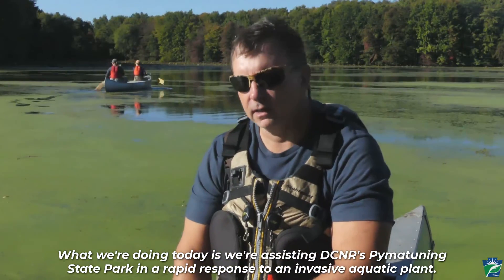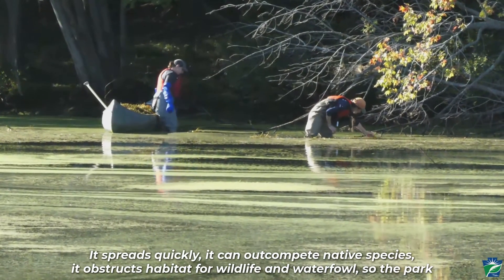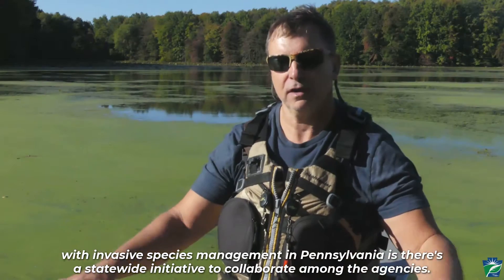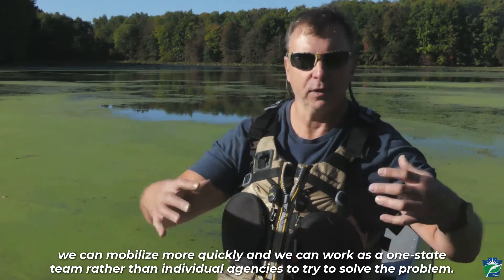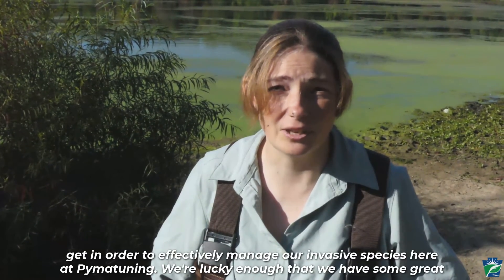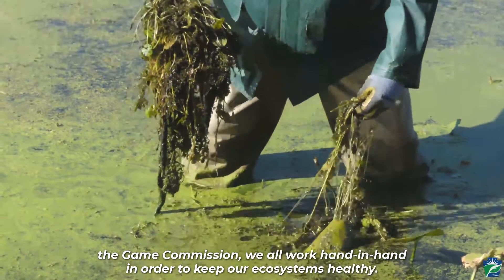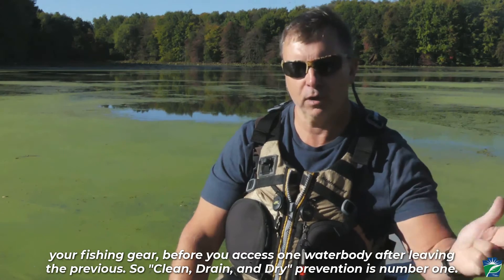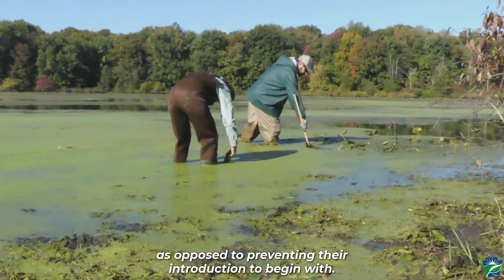Teaming up to Battle Invasive European Frog-bit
​With its heart-shaped leaves and white flowers, it’s easy to see why some may mistake European Frog-bit for a water lily. What you may not know, is that European Frog-bit (known to scientists as Hydrocharis morsus-ranae) is an invasive aquatic species and it is being found in more and more bodies of water in Pennsylvania. Pymatuning Reservoir is one of those bodies of water that has seen Frog-bit within the last few weeks. As a result, the Department of Environmental Protection (DEP) NWRO’s Waterways and Wetland Program’s Great Lakes and Coastal Resources staff teamed up with volunteers from the Pennsylvania Department of Conservation and Natural Resources (DCNR), PA Sea Grant and the Crawford and Mercer County Conservation Districts to help remove the plant before it spreads throughout the Commonwealth’s largest lake.